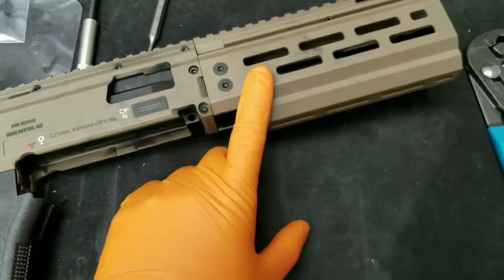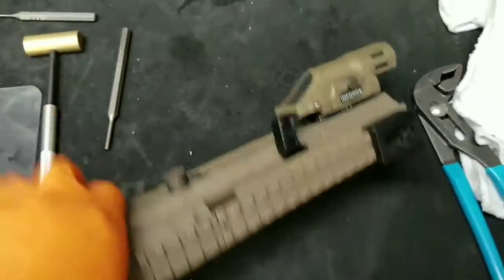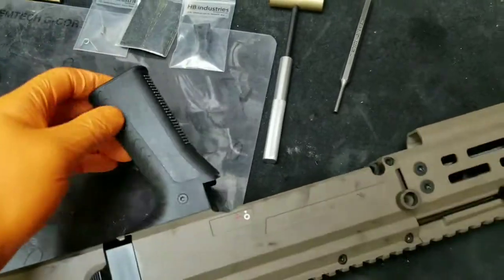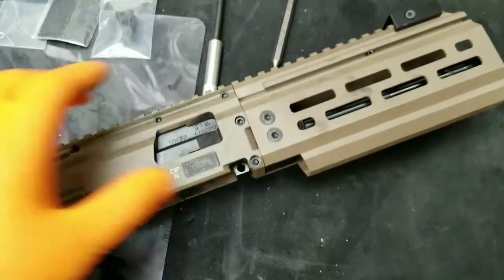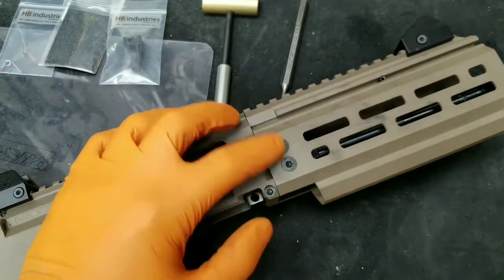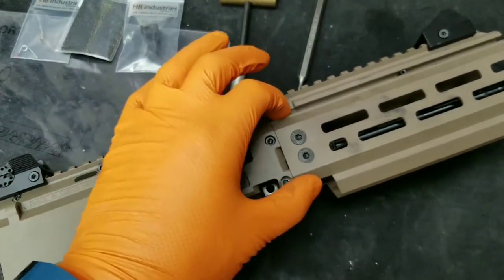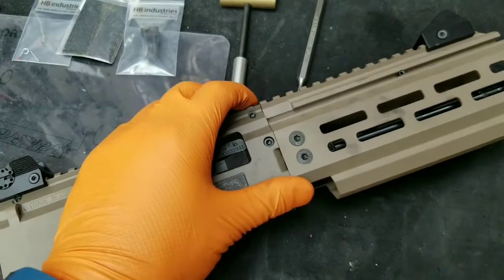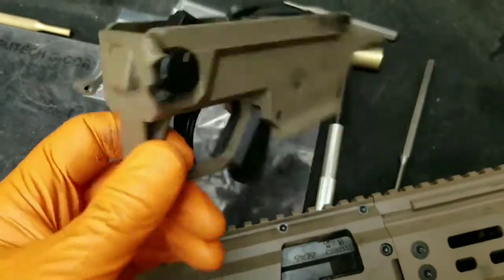CZ USA Scorpion Evo S1 with HB Industries Handguard and Parker Mountain Machine Fixings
ANR DESIGN CZ USA Scorpion Evo S1 with HB Industries Handguard and Parker Mountain Machine Fixings.  Has safety selectors and QD mounts by Parker Mountain Machine. Gemtech Lunar 45 Suppressor & Apex Tactical Grip.